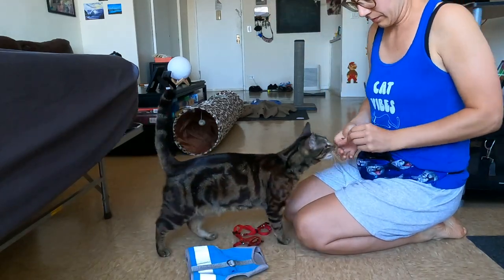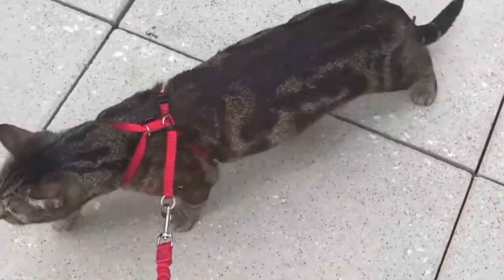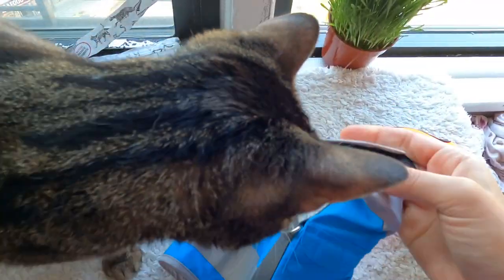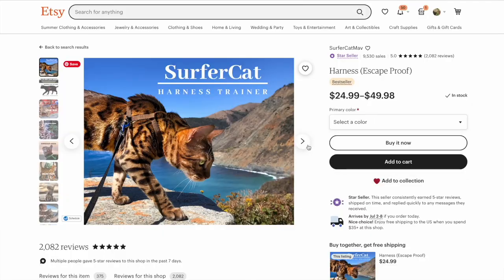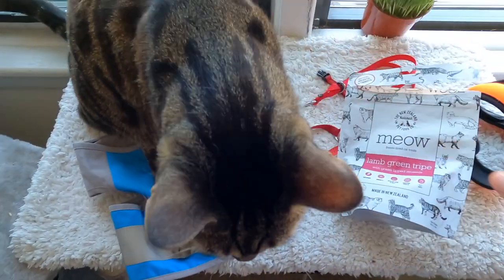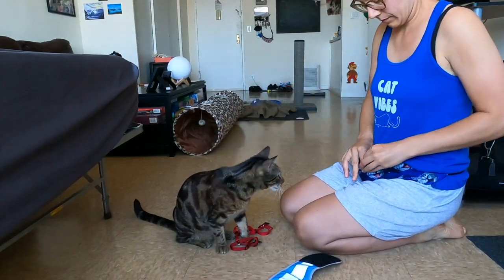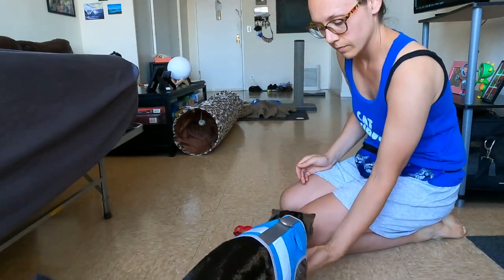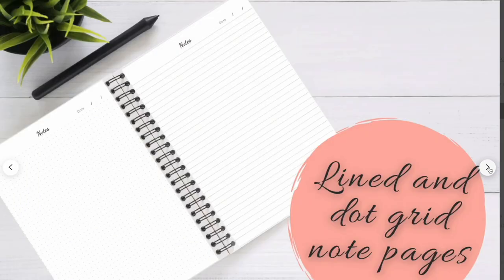Beginner tips- harness training your cat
Yes harness training your cat is possible! This step by step guide includes positive reinforcement.